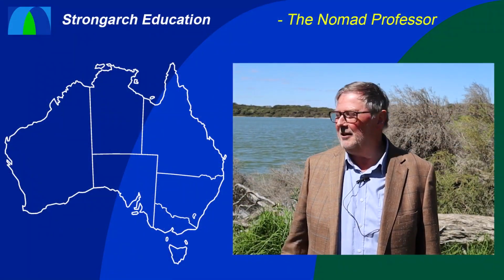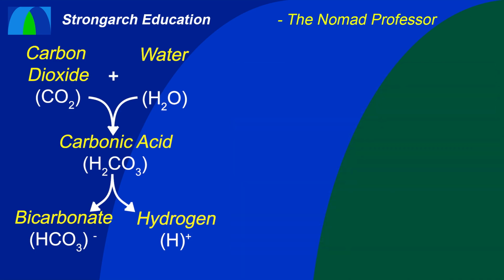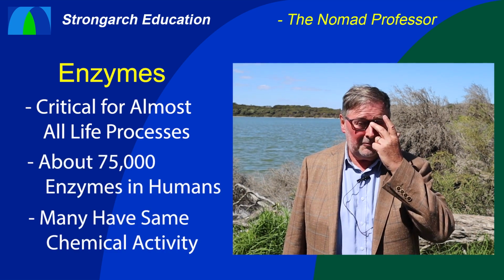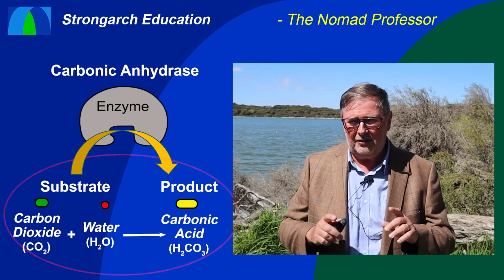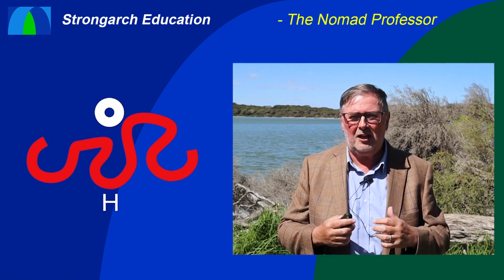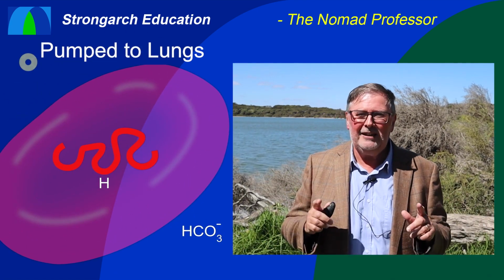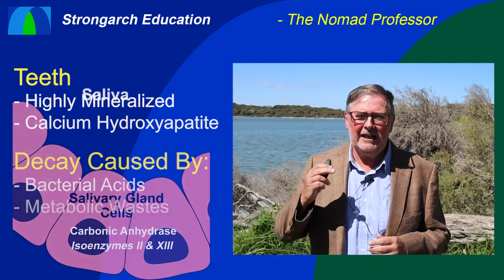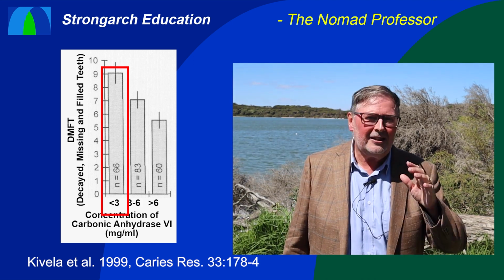Carbonic Acid - Caves, Blood and Teeth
We visit the limestone country of South Eastern South Australia, and marvel at the fossils, sink holes, caves and extraordinary rock erosions. I note that these are related to the chemistry of carbonic acid, produced by the reaction of water with carbon dioxide, and that the same chemical reaction plays numerous important roles in biology. I indicate that carbonic anhydrase is an enzyme, critical for catalysing the chemical reactions forming and degrading carbonic acid in biological systems.

Important core  concepts relating to enzymes are outlined, including: how enzyme catalysis is needed to speed chemical reactions to a rate useful for biological systems; the protein identity of enzymes; what substrates and products are; how enzyme substrate complexes are important intermediates; and how product excess can stop and reverse the direction of enzyme mediated reactions.  I also outline what isoenzymes are. Also briefly described are allosteric protein effects, giving the response of haemoglobin to hydrogen ions as a relevant example.

A number of important biological roles for carbonic anhydrase are mentioned, but the roles in mediating both allosteric binding and release of oxygen by haemoglobin by catalysis in the reverse and forward reactions respectively (the Bohr effect), as well as in transport of waste carbon dioxide via bicarbonate ions, is described in some detail.  Also discussed, is the role of different isoenzymes of carbonic anhydrase in the salivary glands and saliva itself, protecting against dental decay, and the way that susceptibility to decay relates to salivary levels of carbonic anhydrase.
I note how evolution tinkers with whatever is to hand, in this case, the chemistry of carbonic acid.